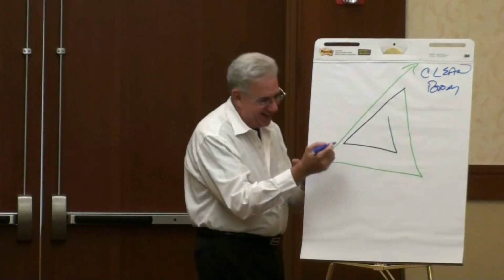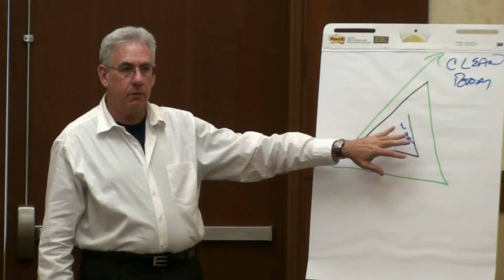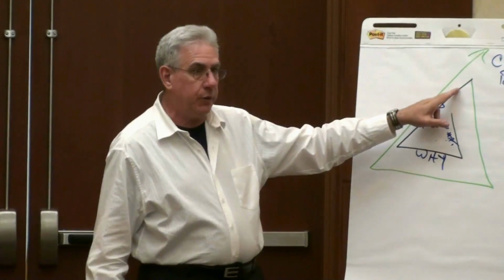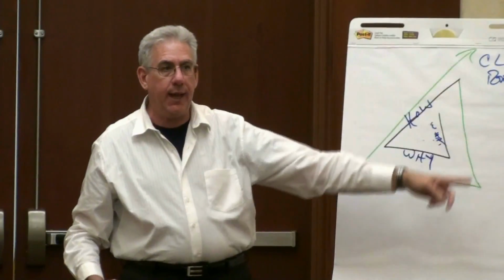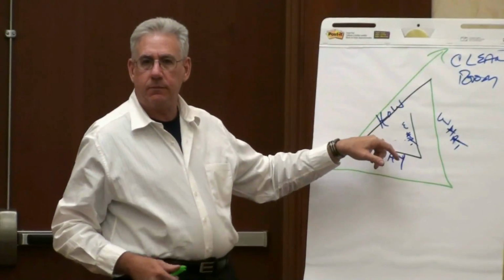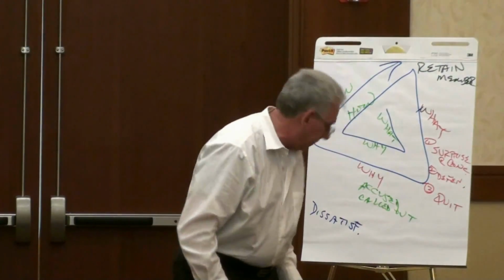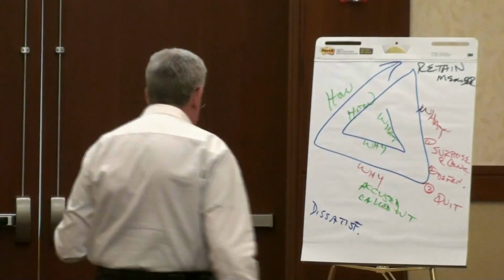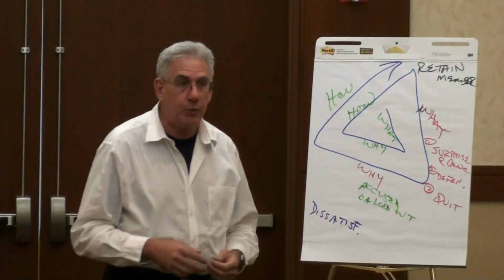Double Triangle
A Decision-Making tool